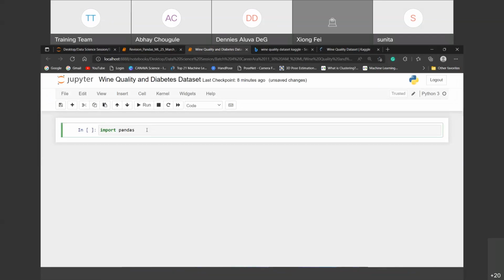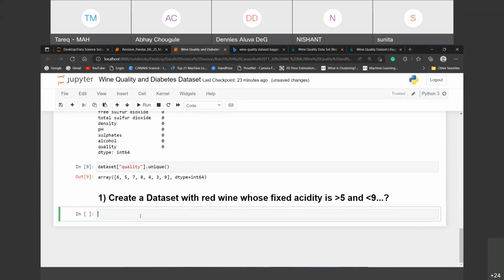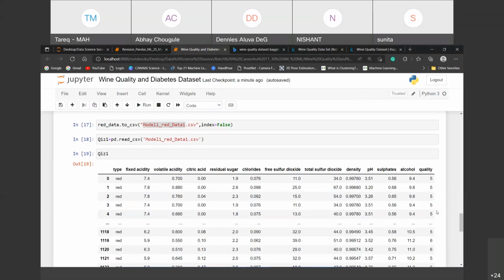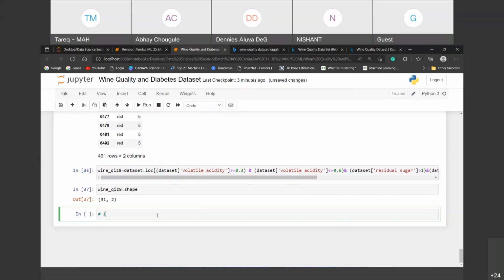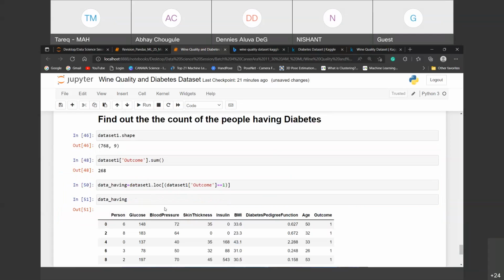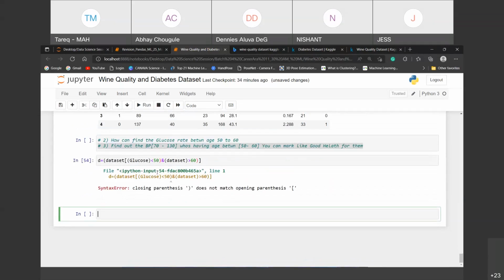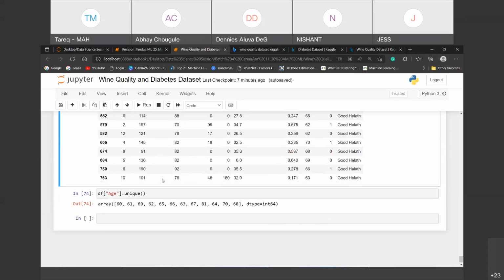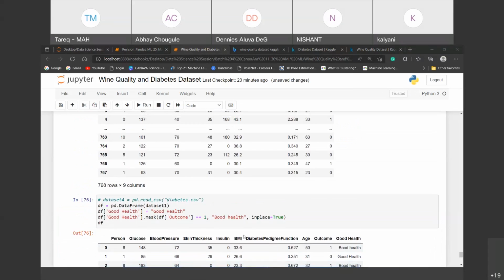Post Graduate Program In Data Science | Live Virtual Class | Lesson 34